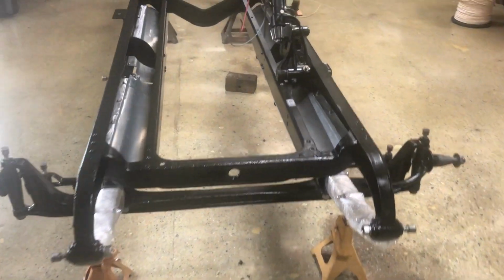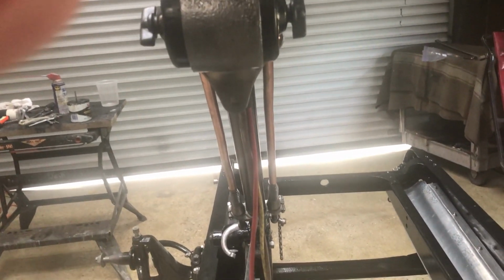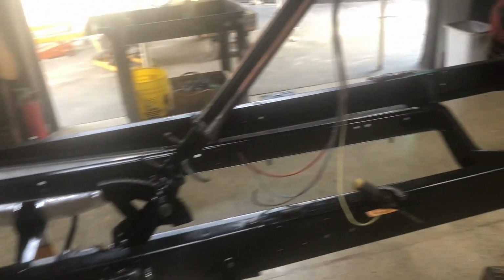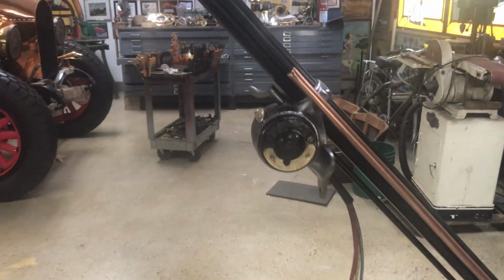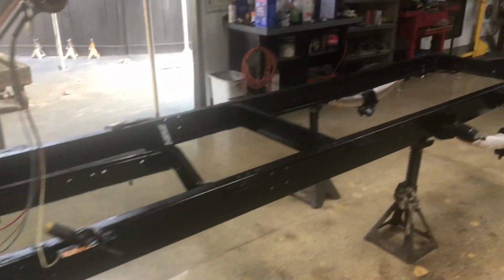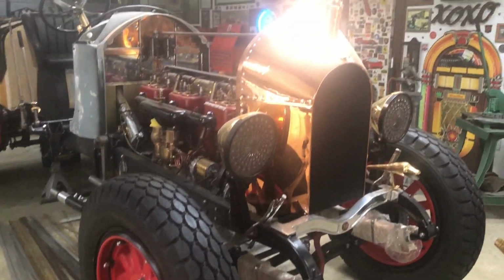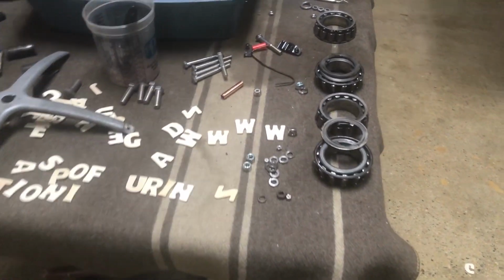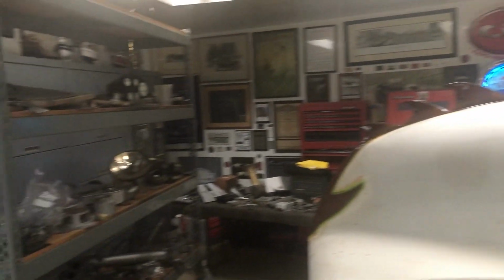1916 REO project # 11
Gary